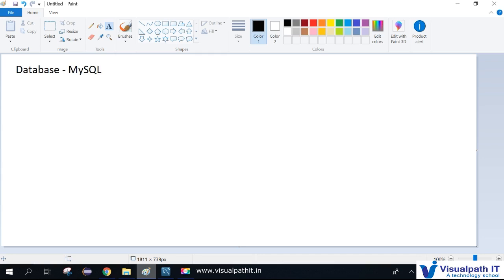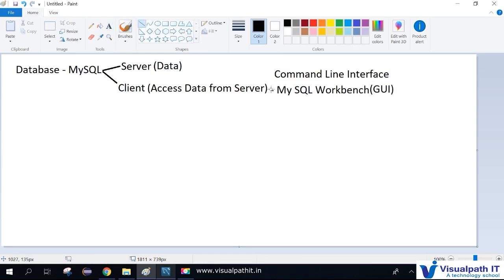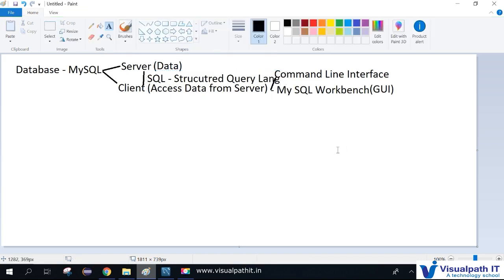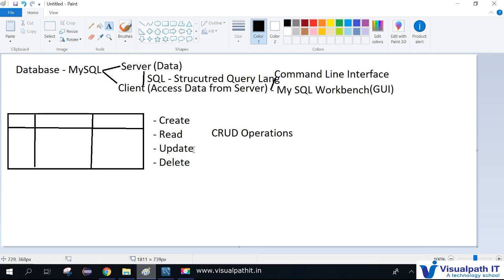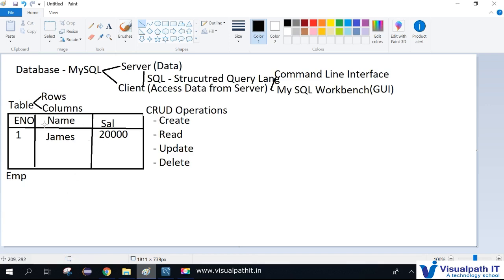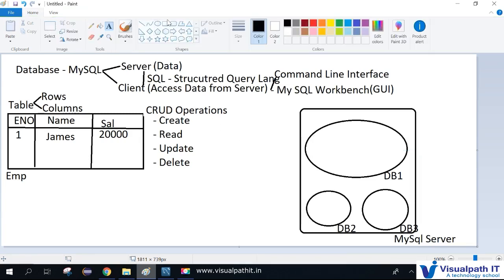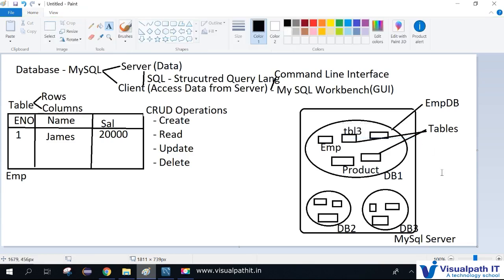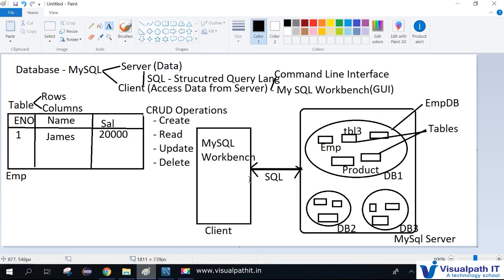MySQL Database & Introduction to SQL